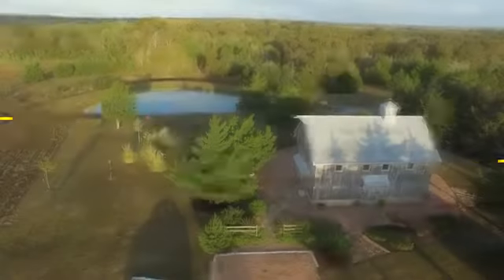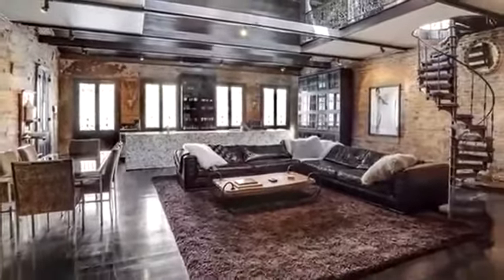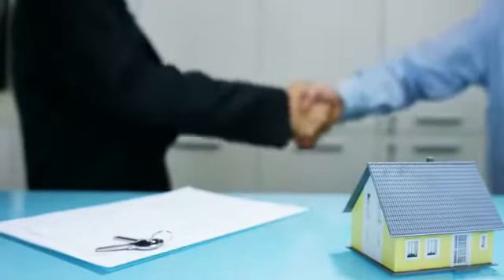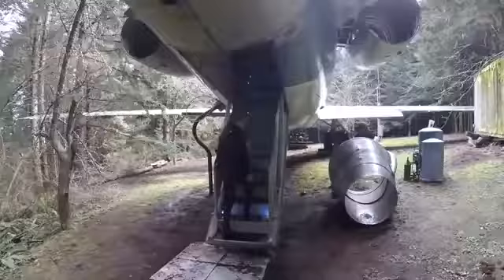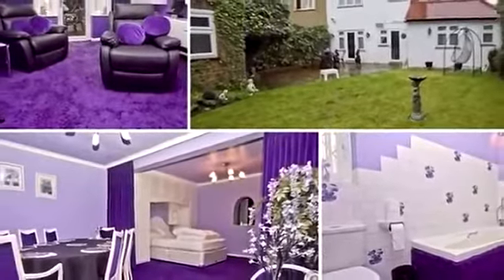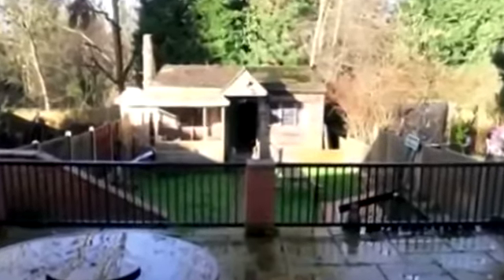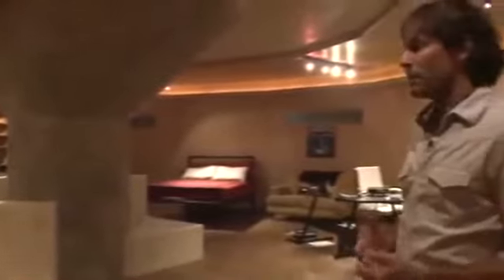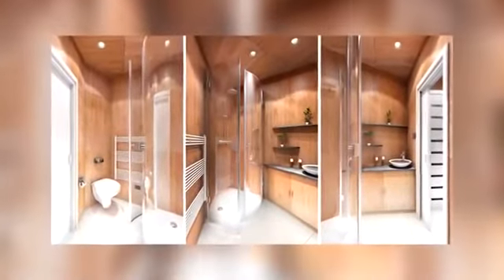Top 10 ordinary houses with amazing interior designs